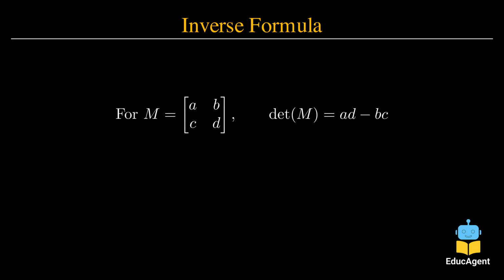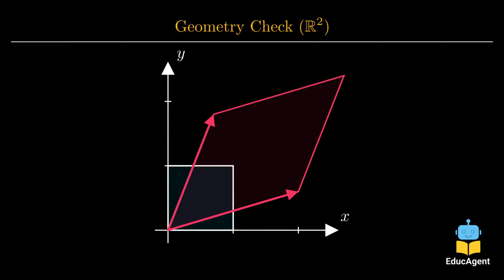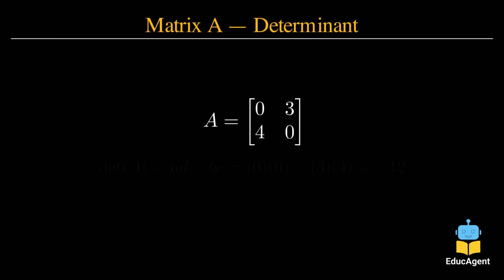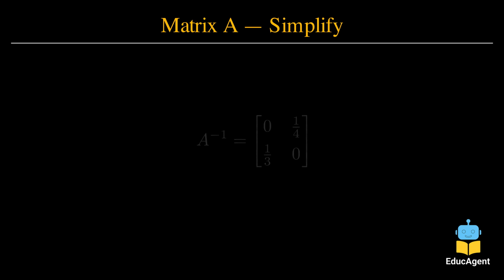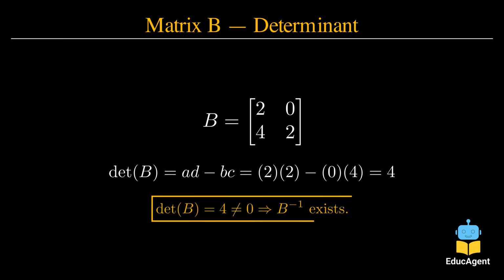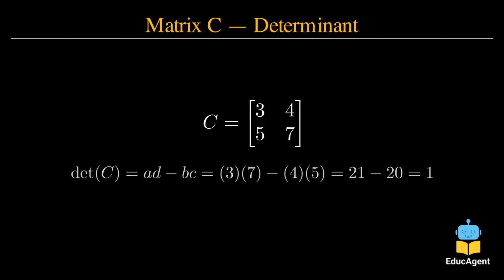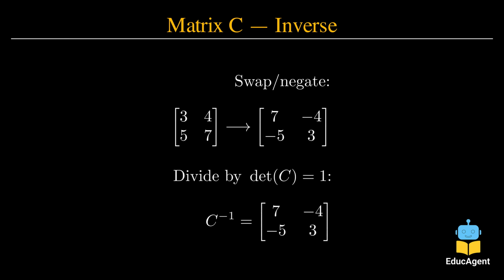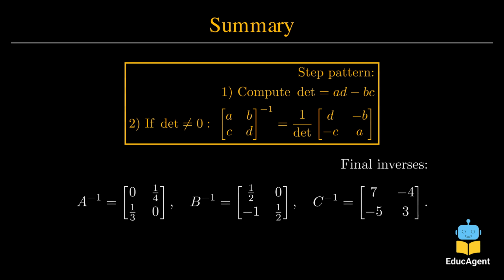Ch2S5P1 | 2×2 Inverse Formula – Avoid Common Mistakes!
Want to master 2×2 matrix inverses fast? 🚀 In this video, the smartest AI Agents in *EducAgent Studio* walk you through how to check invertibility using the determinant, then compute the inverse step-by-step for three classic 2×2 examples—plus a quick “does it multiply back to the identity?” sanity check ✅

Along the way, we also connect the algebra to geometry 🧠📐: how a matrix transforms the unit square, why the determinant measures area scaling, and why determinant zero means “no way back” (no inverse).

📌 What you’ll learn:
- How to decide if a 2×2 matrix is invertible using the determinant
- The reliable “swap diagonals + negate off-diagonals” inverse method
- How dividing by the determinant finishes the inverse
- Why determinant zero implies no inverse (geometric intuition in the plane)
- A quick verification method by multiplying to get the identity matrix

📝 Drop a comment: which textbook, chapter, or problem should our *EducAgent Studio* AI swarm solve next?